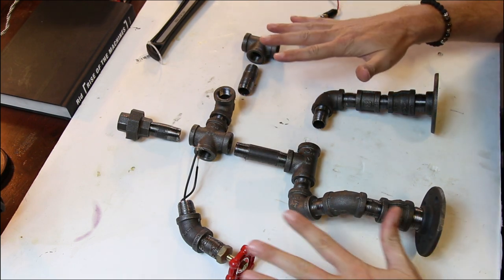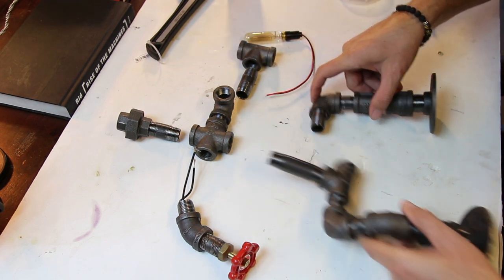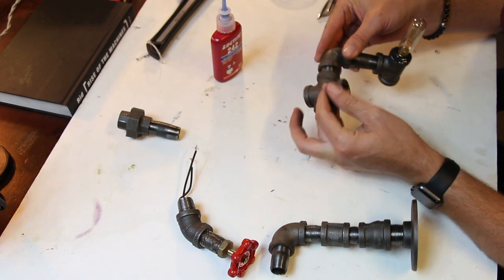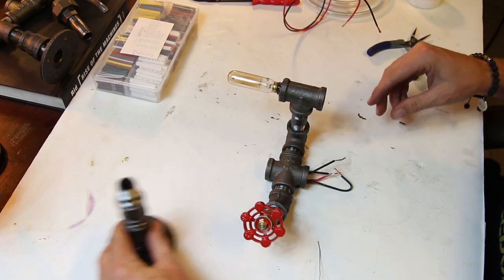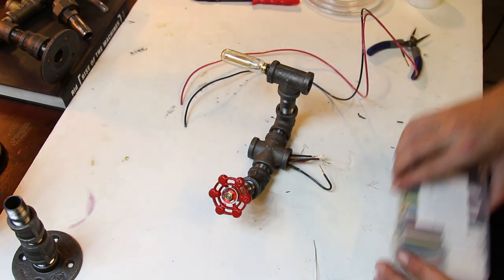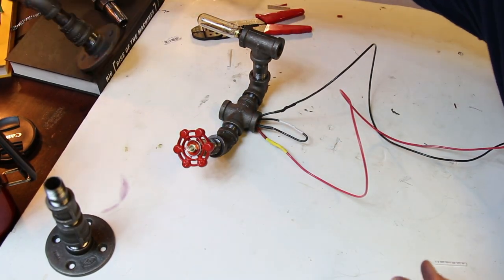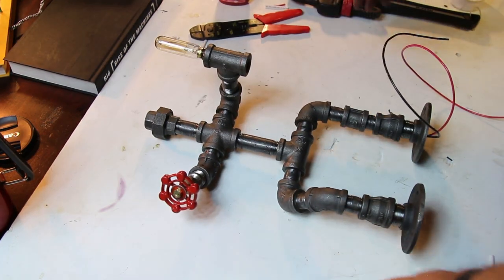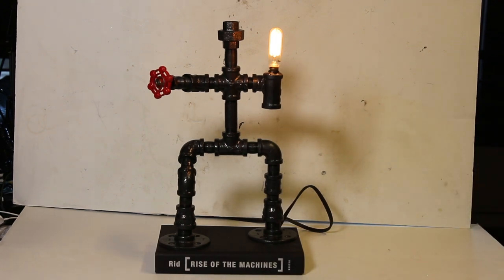DIY Robot Pipe Lamp, steam punk robot table lamp.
DIY how to build your own steam punk pipe lamp.

1/2” pipe flange

1/2” X 1” pipe

Light switch